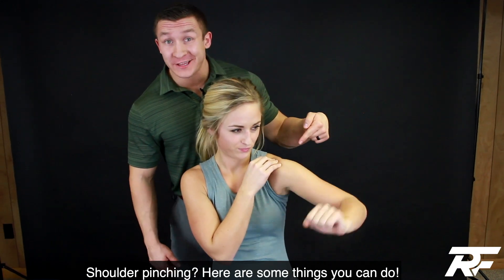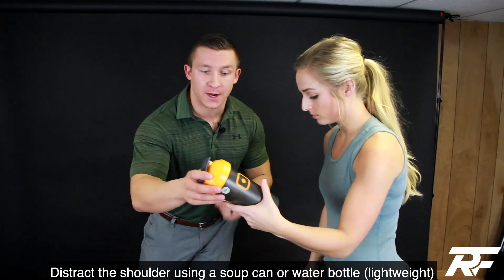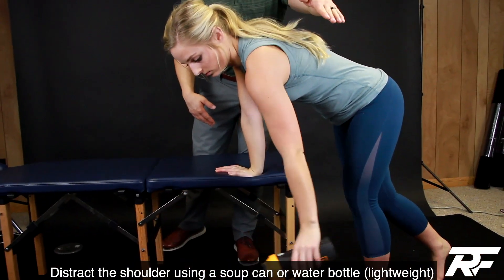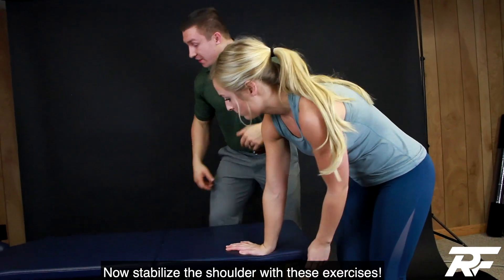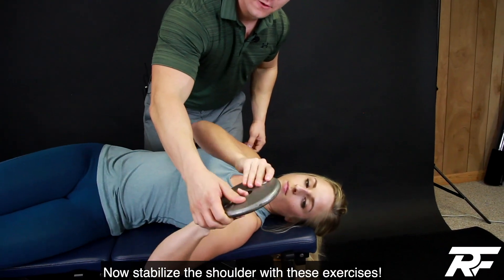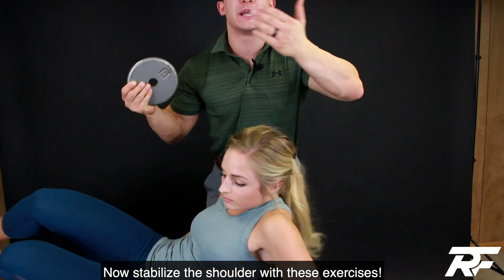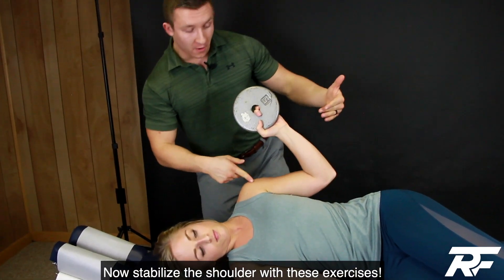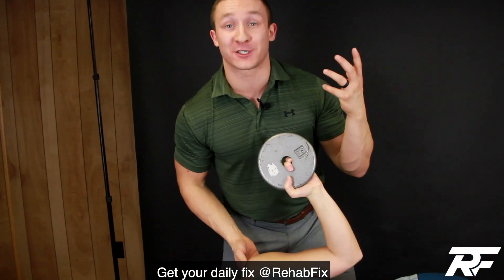SHOULDER REHAB EXERCISES | IMPINGEMENT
Pinching sensation in your shoulder? A good process to address it is to mobilize then stabilize! For the first exercise grab a soup can, water bottle, or whatever is somewhat light weight and bend over to let the arm/shoulder totally relax and allow it to distract and self mobilize while moving it in clockwise and counter clockwise circles. Then, stabilize it!